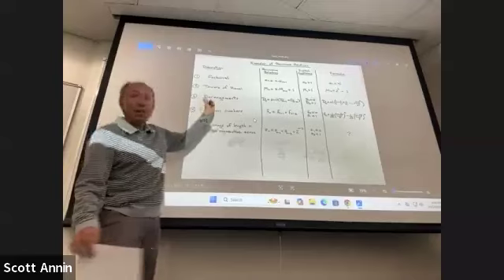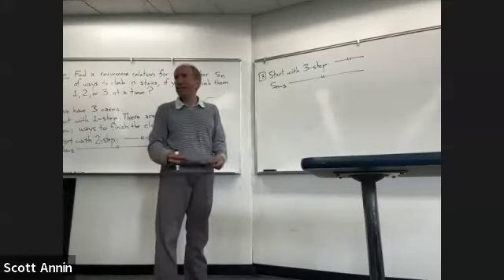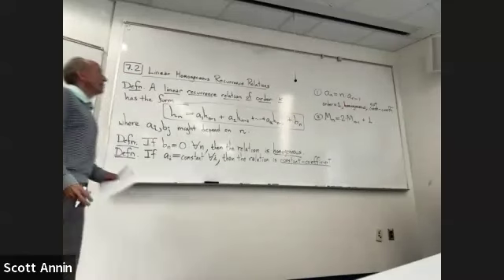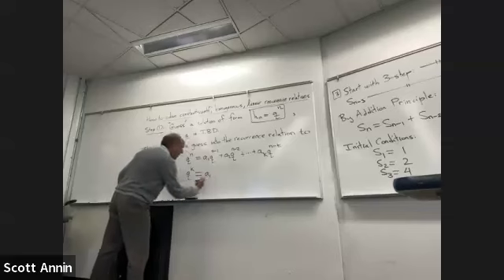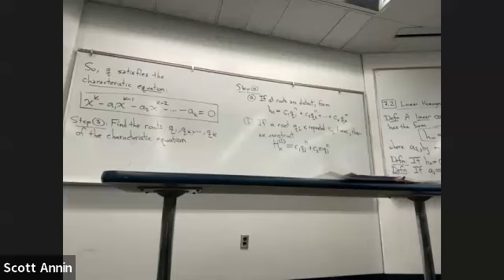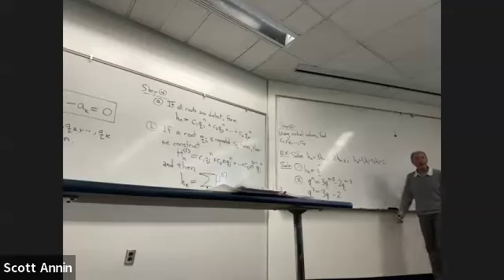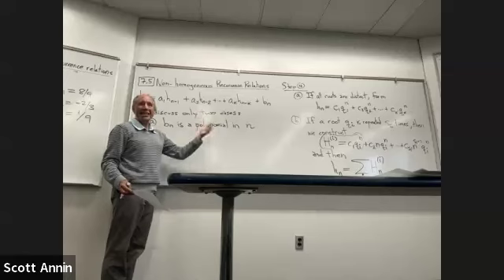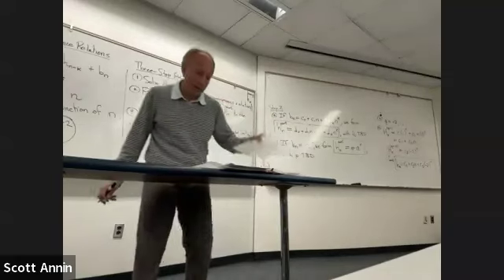MATH 471 Lecture: Tuesday, October 14, 2025